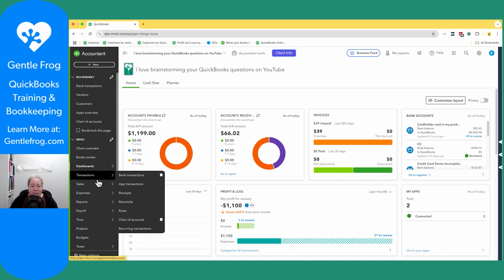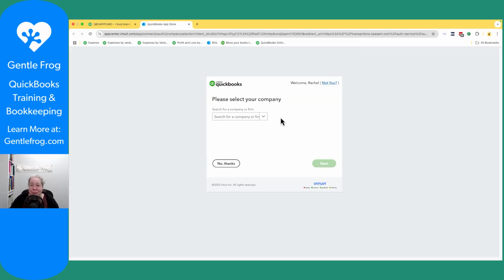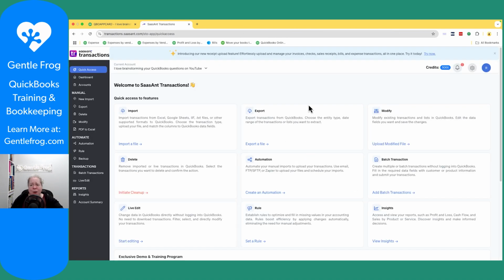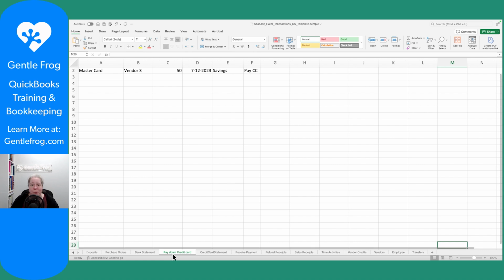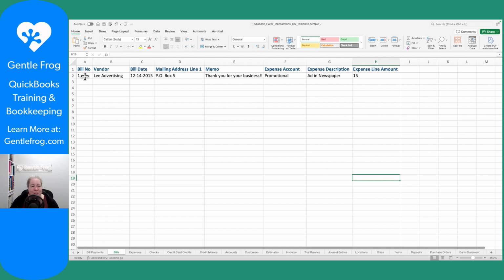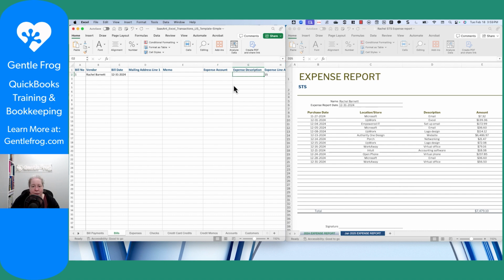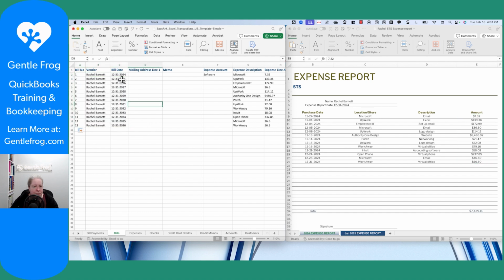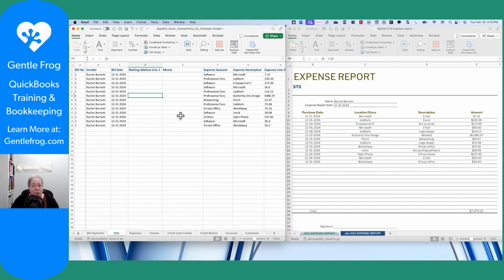Getting Started with SaasAnt: Connecting to QuickBooks Online & Editing the Import Template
This is the first video in a series where I'll show you how I'm importing an expense report into QuickBooks Online using SaasAnt! 🚀 In this video, I’ll walk you through the initial setup, including connecting SaasAnt to QuickBooks Online, downloading the SaasAnt template, and formatting your expense data for a smooth import process.

What You’ll Learn:
✅ How to connect SaasAnt to QuickBooks Online
✅ How to download and understand the SaasAnt template
✅ How to format expense data properly before importing
✅ Why using the SaasAnt template helps prevent errors
✅ Next steps in the series: Importing new expenses and importing the bill

This is just the first step in streamlining your bookkeeping workflow!

📢 Have Questions? Drop them in the comments! Need QuickBooks help? Let’s chat

Timestamps
00:00 - Intro
00:18 - The example
00:43 - Connecting Saasant to QBO
02:38 - SaasAnt simple template
07:01 - Outro